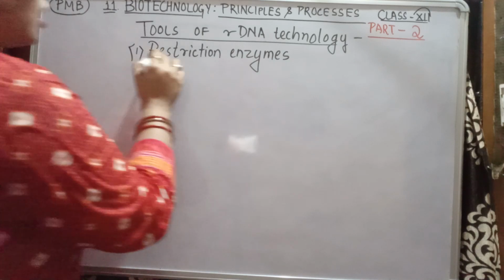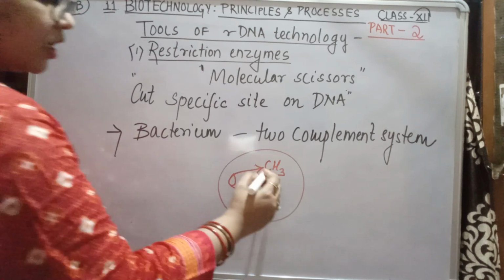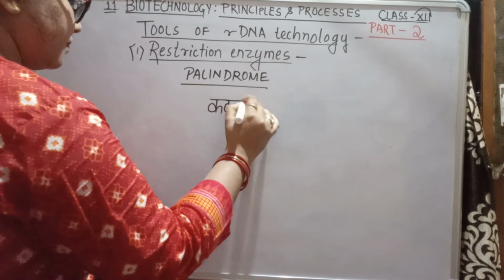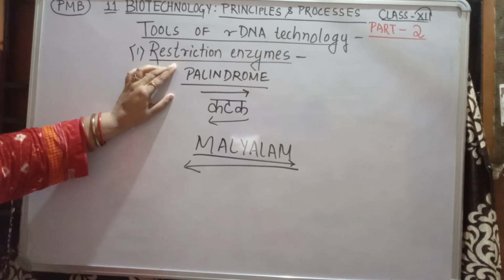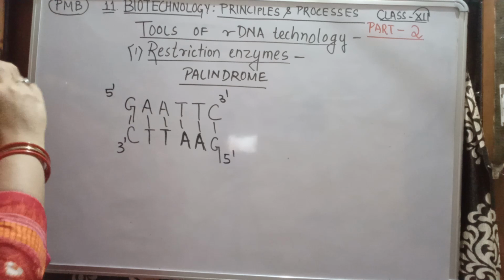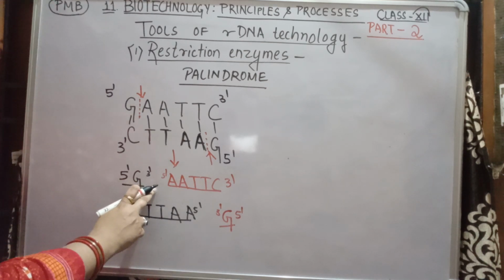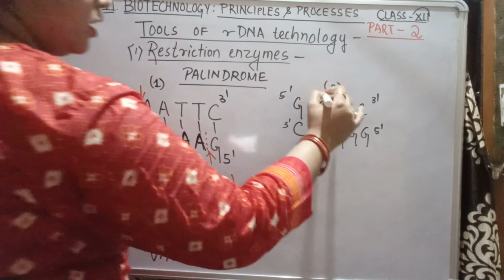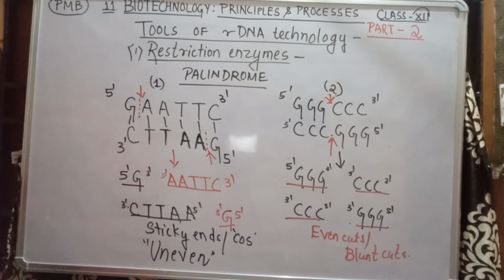Biotechnology- Principles and Processes - Part 2#PM Biology(PMB) # by Punya Mam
Hello Lovely students,
This is Punya, Biology lover.
Welcoming you to my channel PM Biology (PMB).
Here in this video I have explained in details about:
Tools of  rDNA technology
Restriction enzymes
Palindrome  sequences
sticky ends
blunt ends